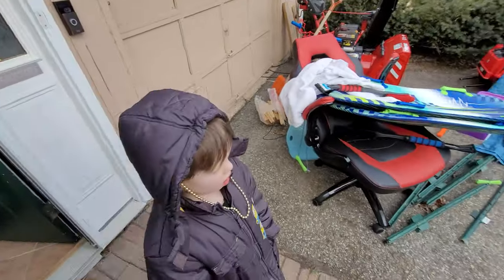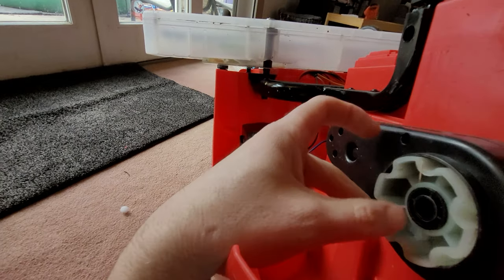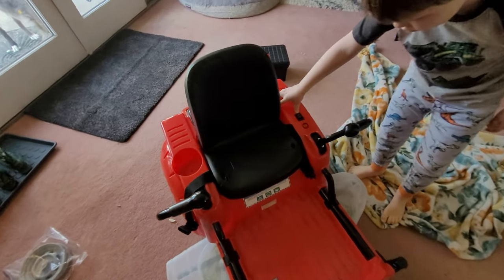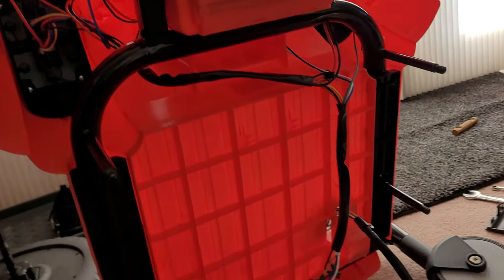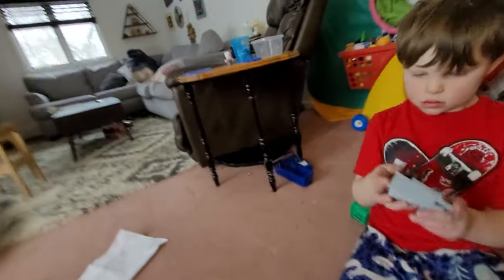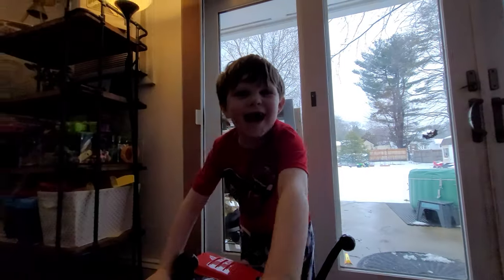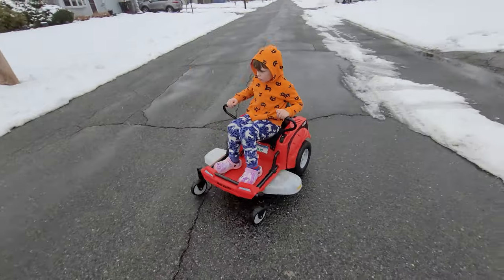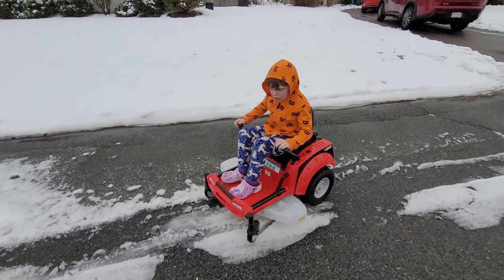WE FIX HIS LAWNMOWER - Kids and Lawnmowers! Fixing a broken Kid's Zero-Turn mower (Kid Trax)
AFTER HARRISON'S ZERO-TURN MOWER BROKE WE HAD TO FIGURE OUT HOW TO GET IT WORKING AGAIN!!

We love our awesome kid's zero-turn mower from Kid Trax (exclusively available from Tractor Supply Company and Harrison has been using it a TON since we got it for him last year. But a couple of months ago, something happened and one side of the mower stopped working. The awesome people at Kid Trax helped us out. Each time we got a new part, Harrison and I got our tools and worked at fixing the mower.  It took a few tries but we were able to find the culprit -- a problem with the pedal!!  Once we were able to fix that, the mower works like a dream -- problem is, it's winter and that means getting all bundled up and trying it outside regardless of all the snow and cold!  After all -- it works and he's been waiting to drive it again!

If you want a shout-out from Harrison, leave us a message on our Instagram